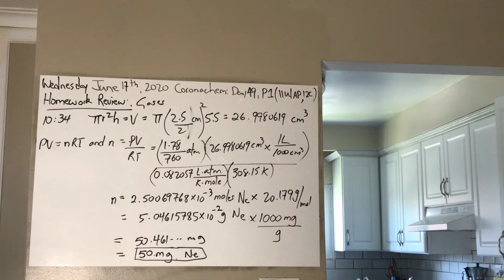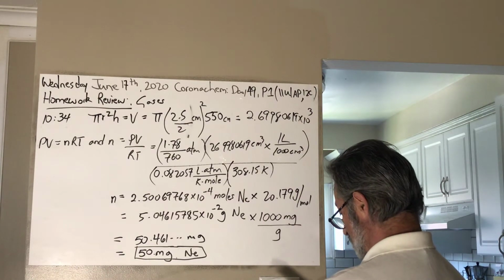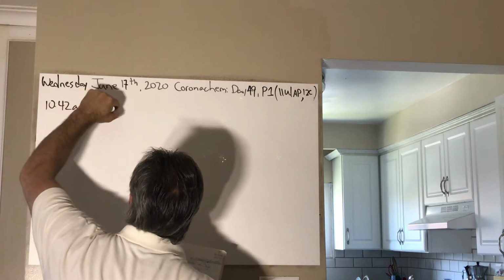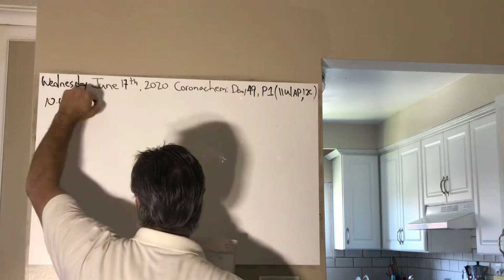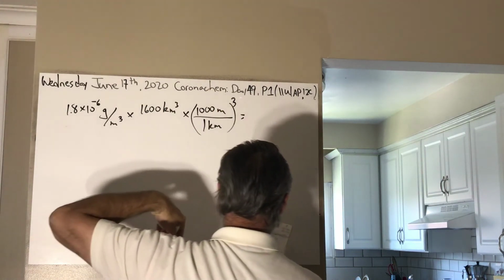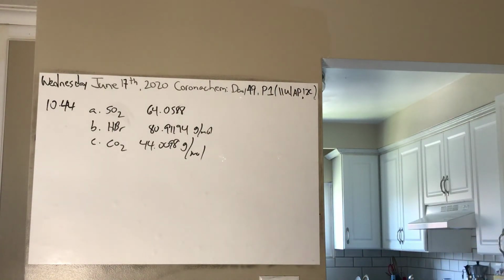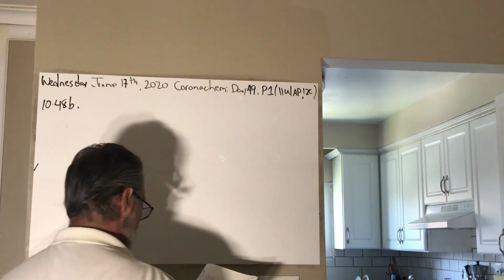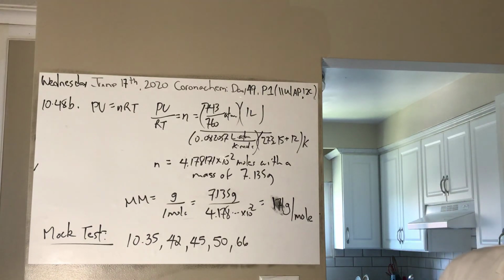Coronachem: Day 49, P1 (11U/AP, 12C)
Practice questions given for homework worked out. New questions for tonight’s mock test: 10.35, 42, 45, 50, 66